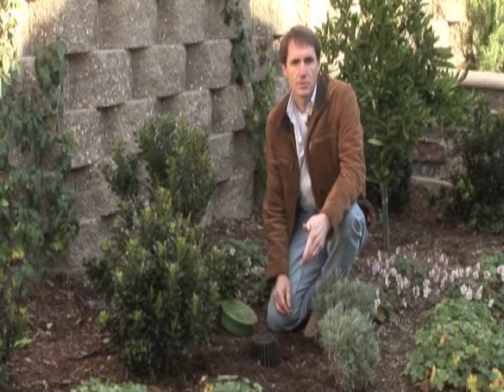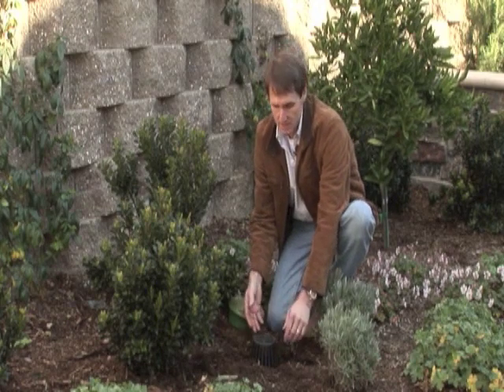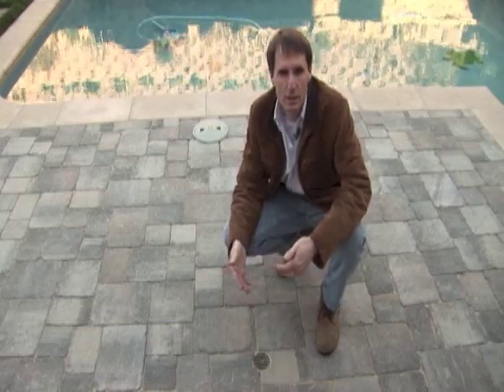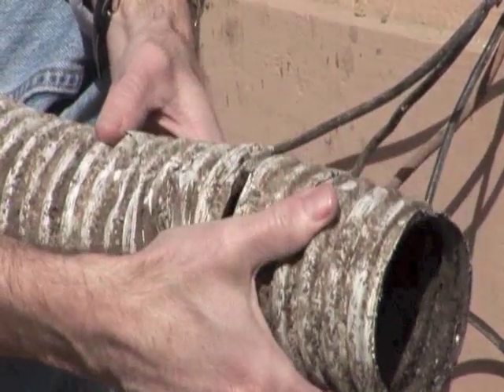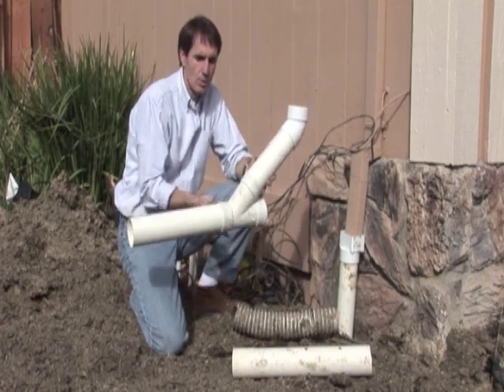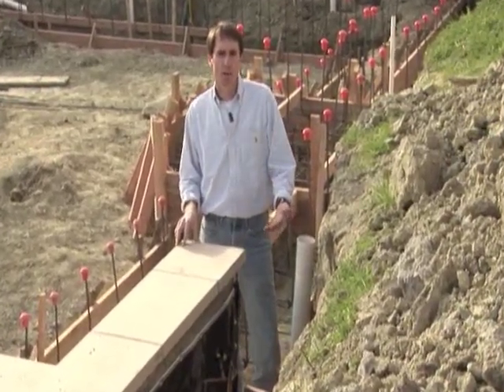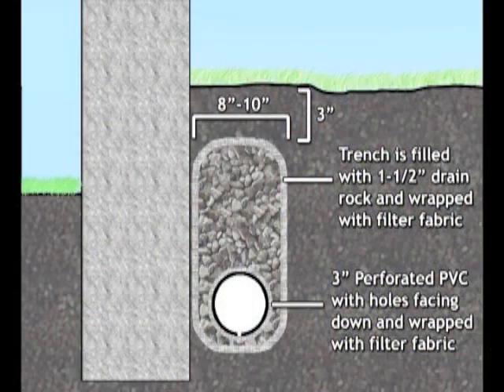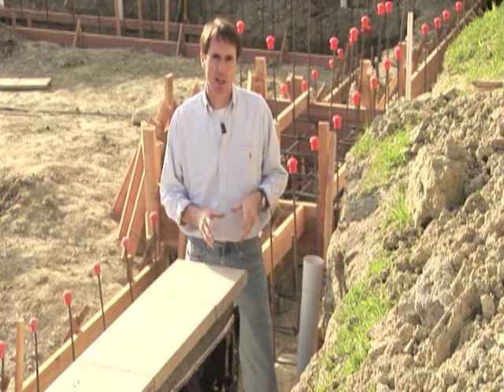How to Design and Install a Drainage System for your Home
This video was created for my clients so they could understand and inspect the drainage systems we design when their contractors are installing them. It covers the basic things we consider when installing a drainage system. It is not an answer for all drainage conditions by any means. I hope it helps with an understanding of the construction of a high quality drainage system.